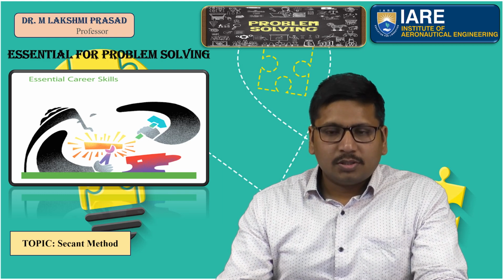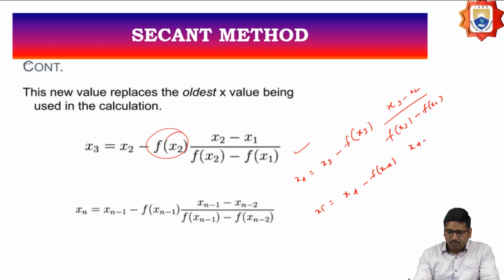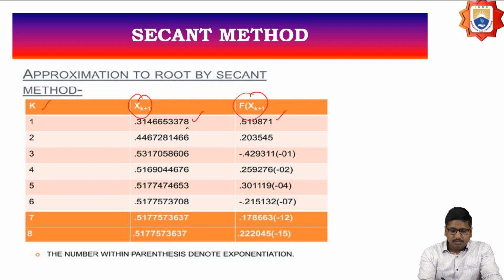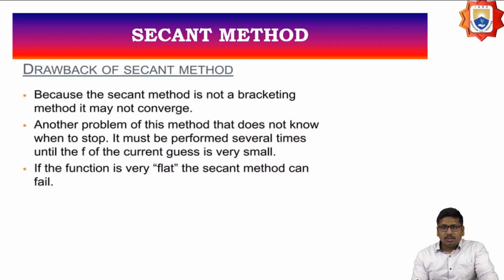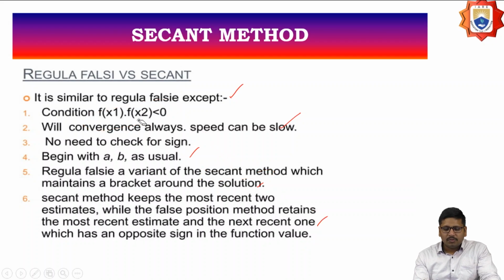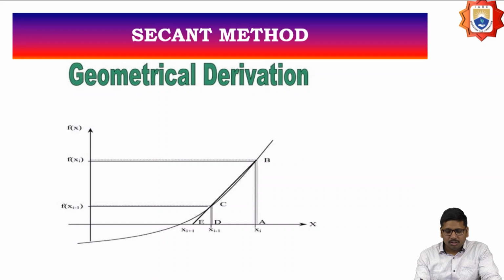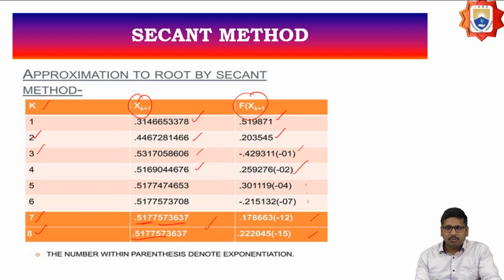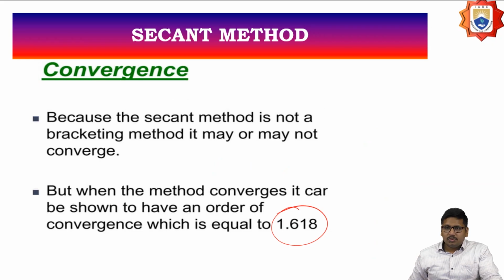Secant Method by Dr. M Lakshmi Prasad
Secant Method by Dr. M Lakshmi Prasad | IARE

Telangana, India.